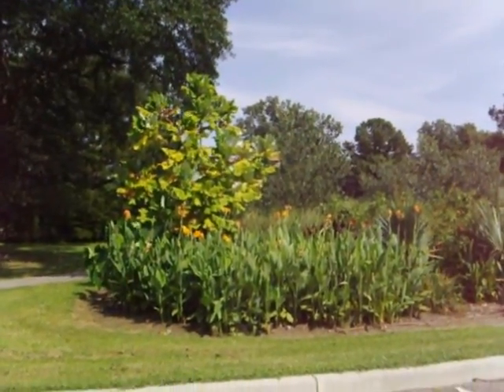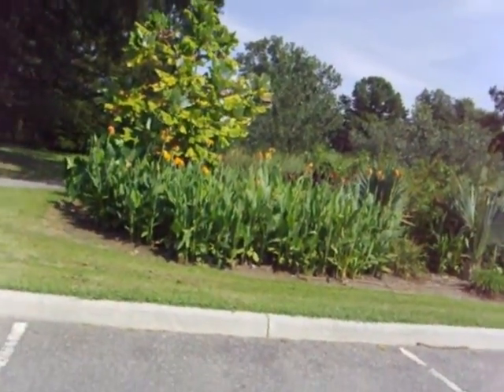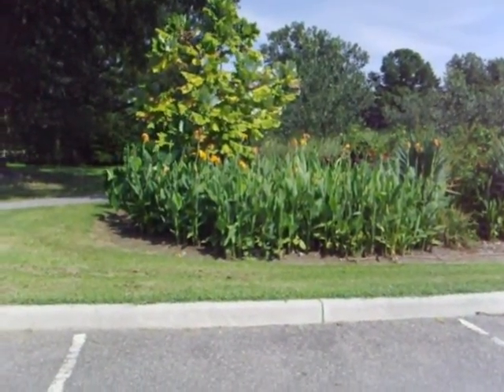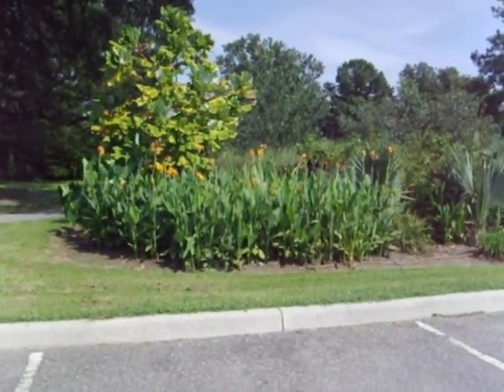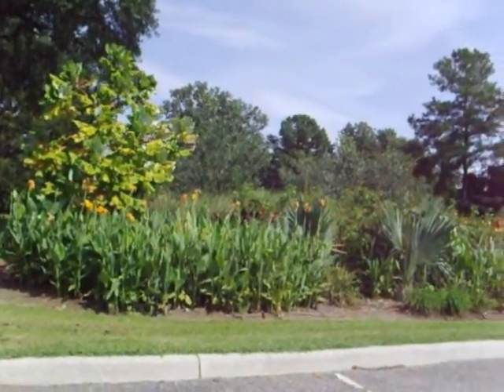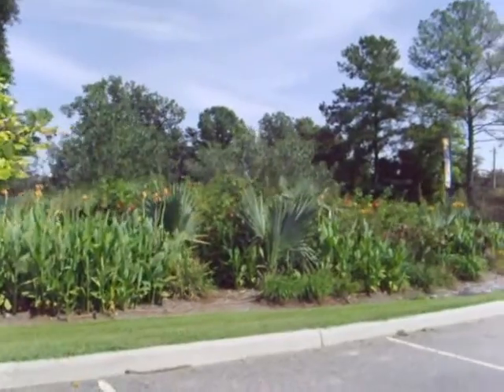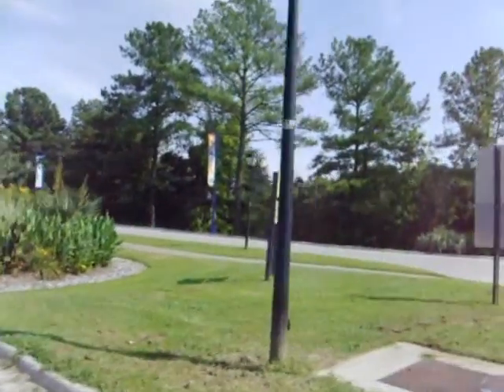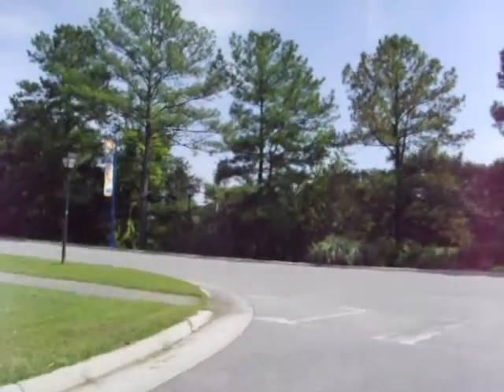EXITING THE KEEP NORFOLK BEAUTIFUL COMPLEX & CITY ZOO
SCENERY AS YOU EXIT/ENTER THE KEEP NORFOLK BEAUTIFUL COMPLEX(ERNIE MORGAN ENVIRONMENTAL CENTER) & NORFOLK CITY ZOO.